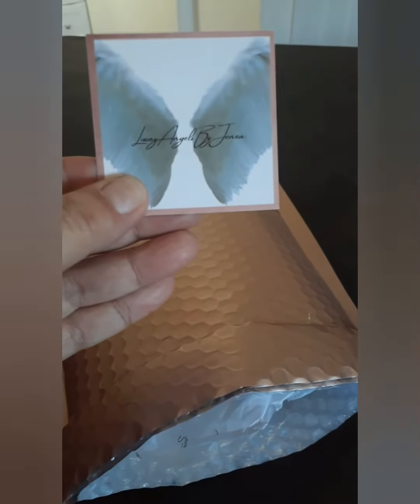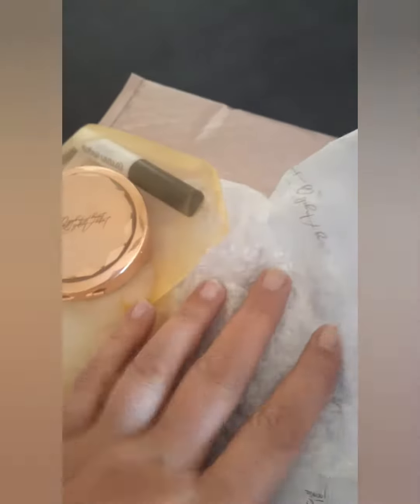Unboxing Luxury Angels by Jenea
Stepping out with some minks!
Go check our girl out for the hottest mink lashes!!
Luxuryangelslashes.com
And follow he IG @LuxuryAngels_lashes